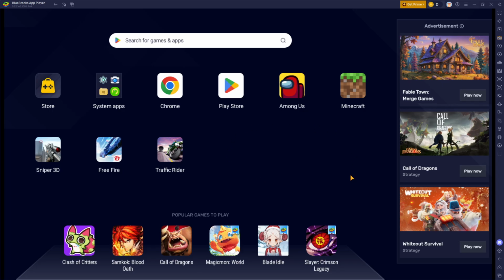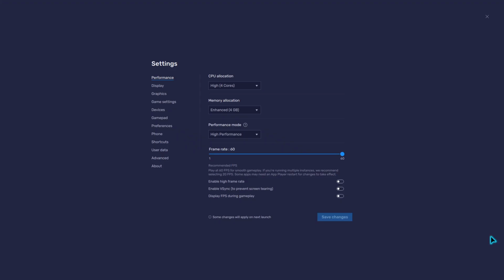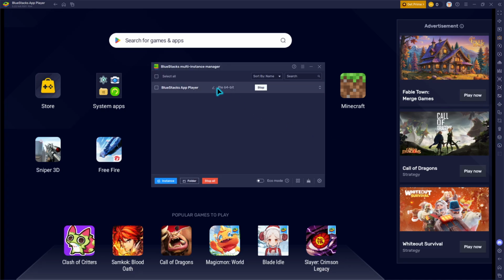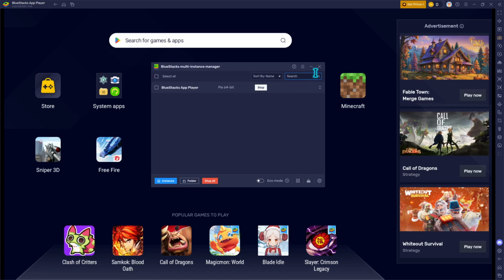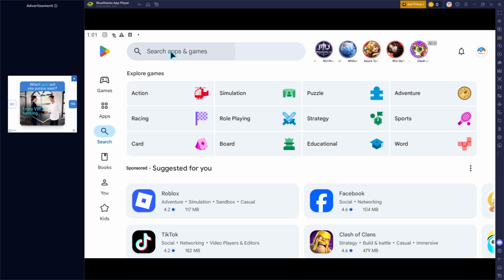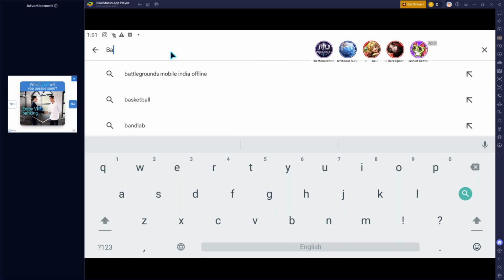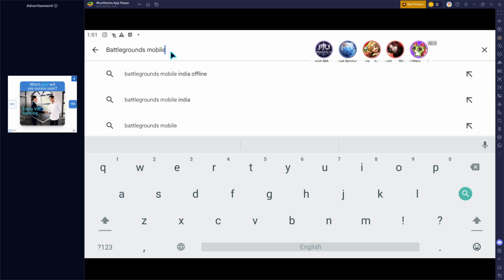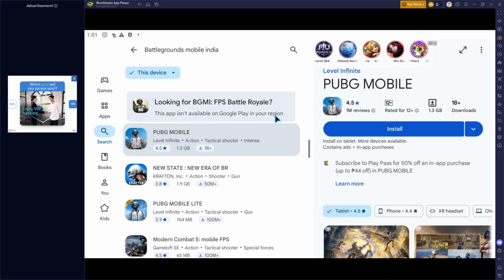How To Open BGMI In Bluestacks 5 [2026 Guide]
How To Open BGMI In Bluestacks 5

In today's video, we cover How To Open BGMI In BlueStacks 5, BGMI BlueStacks 5 Tutorial, Run BGMI On BlueStacks PC, Install BGMI On BlueStacks 5, BlueStacks BGMI Setup Guide, BlueStacks For Beginners, Android Emulator BGMI Installation Tutorial, BGMI Keyboard Controls BlueStacks, BlueStacks Gaming Setup Tutorial, PUBG Mobile India Emulator Guide, BlueStacks Performance Settings BGMI, Emulator Game Launch Tutorial, BlueStacks Tutorial 2026